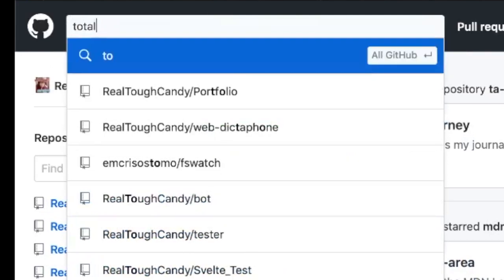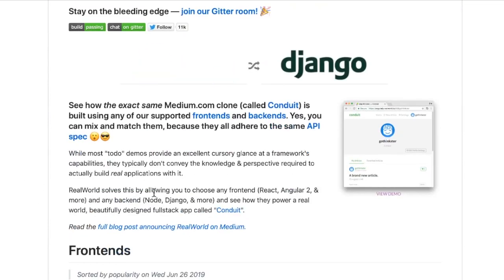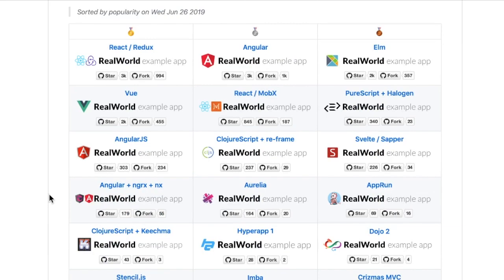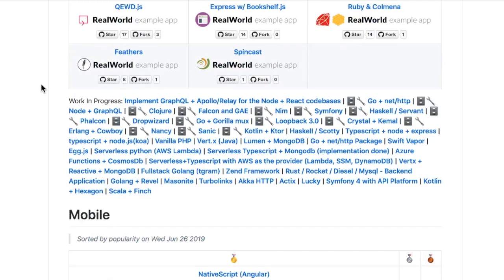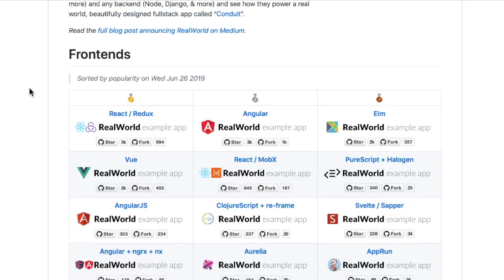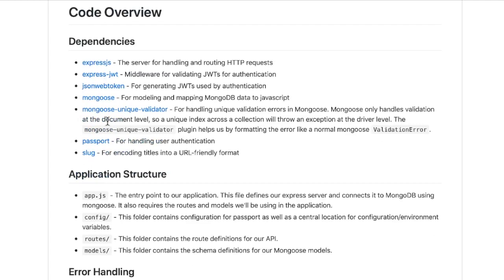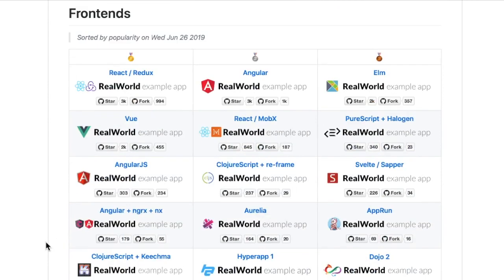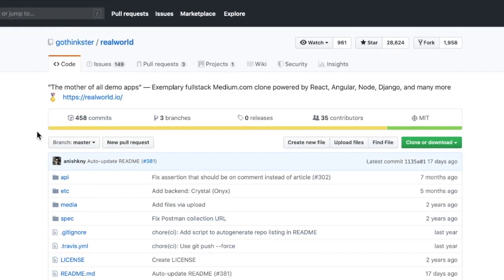Forget that TODO app, this repo will teach you real-world dev skills || JavaScript projects +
Tired of TODO apps and looking for a challenge? You've come to the right repo! In today's Best of GitHub segment, we're taking a look at "the mother of all demo apps" known as realworld.

This repo lets you combine any frontend of your choosing with any backend of your choosing. Whether you want to go modern-traditional with React and Node, or mix things up and go super Frankenstein crazy with Hyperapp and Ruby on Rails, they all adhere to the same API spec so you are free to mix and match!

The realworld repo was spearheaded by gothinkster and is available

🧮 Want to land a software engineering job at Google, Facebook and other tech companies? Pass the FANG interview with AlgoExpert. Use my link for a special discount!